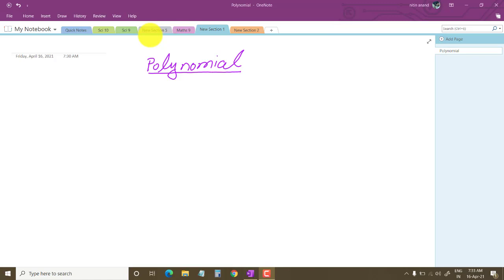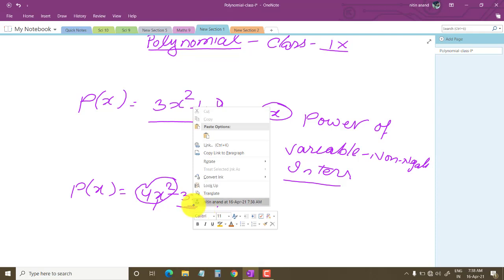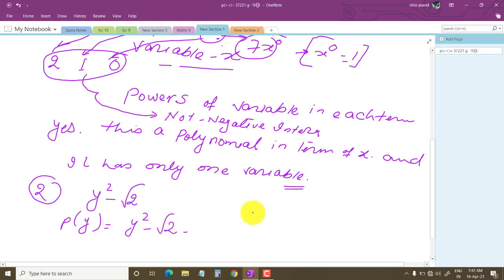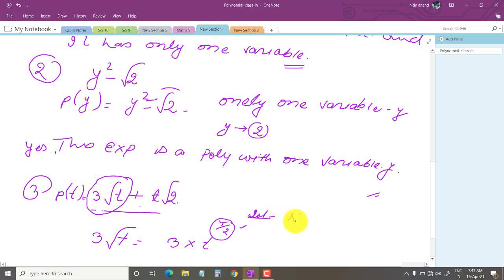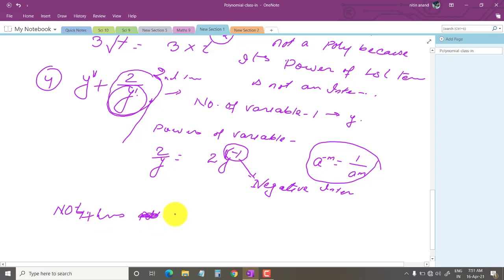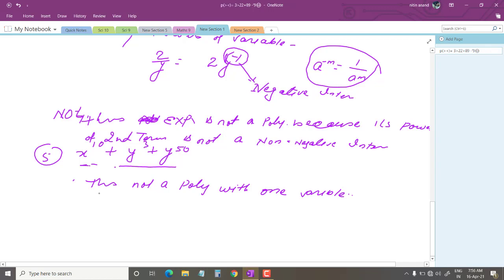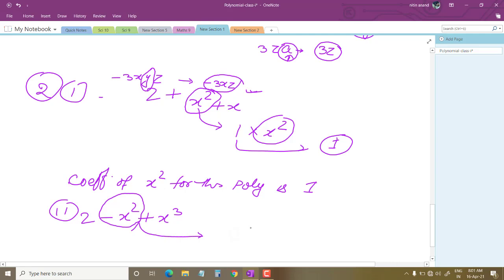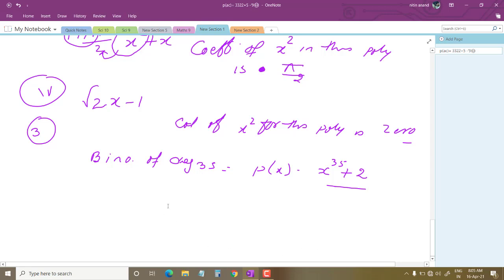Maths I Class 09 I Polynomial I Day 02 I LKIS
Lok Kalyan International School